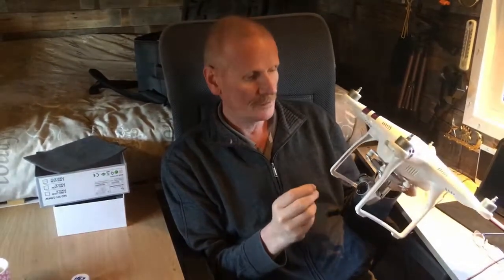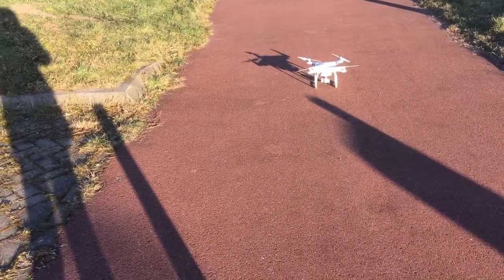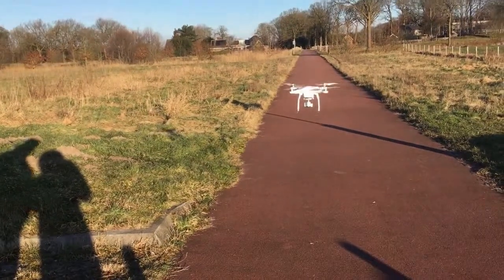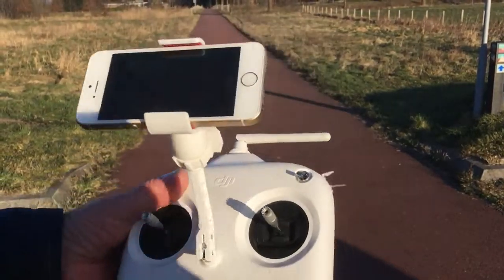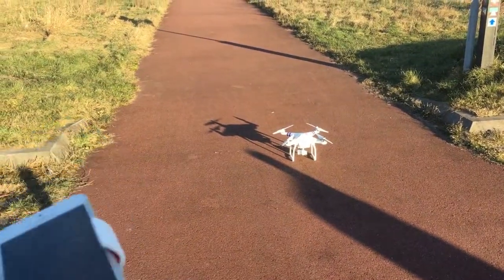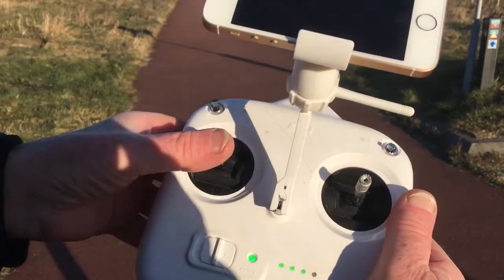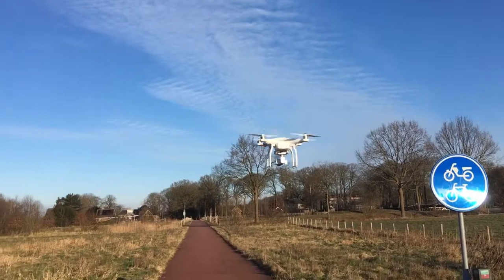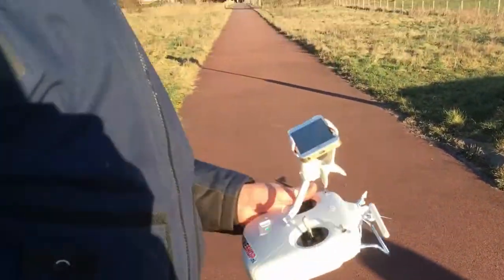Take off & Landing with the DJI Phantom 3 standard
Here you see how you can take-off and land the Phantom.